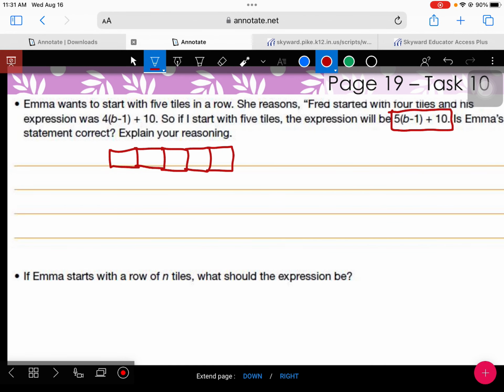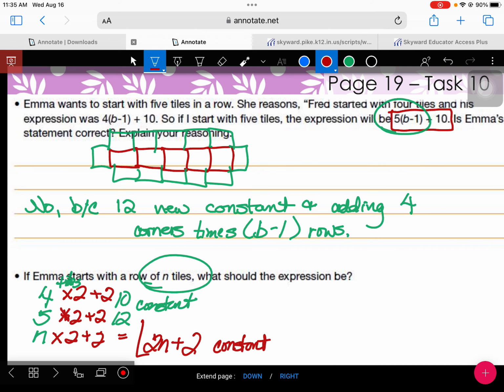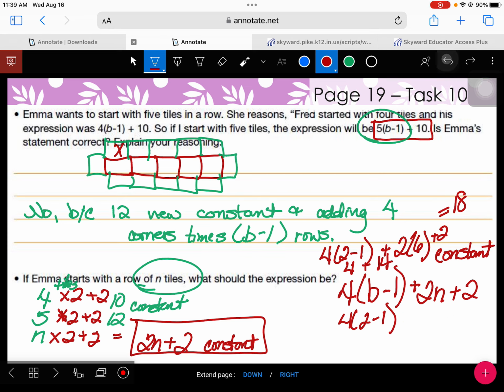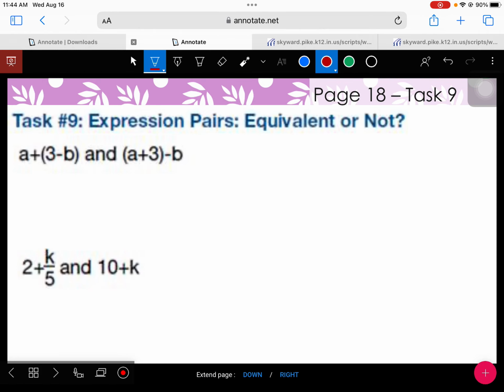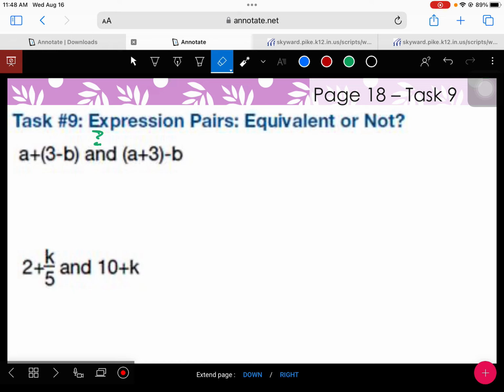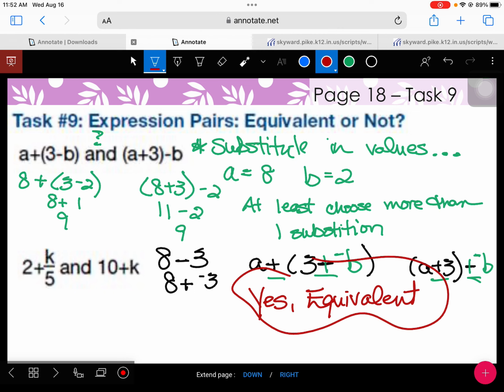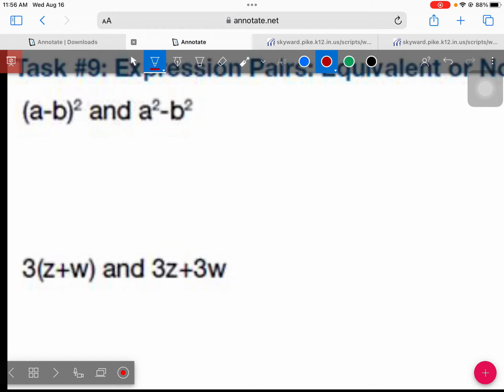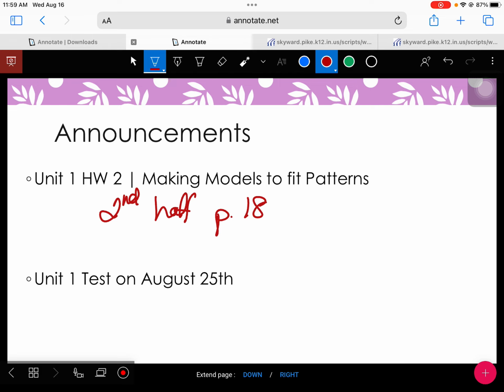Task #9 and Equivalent Expressions